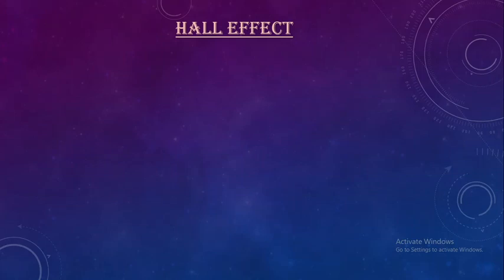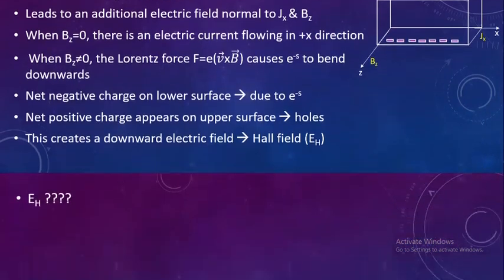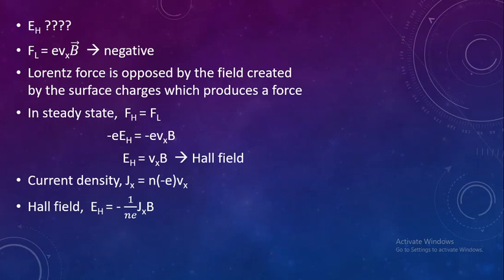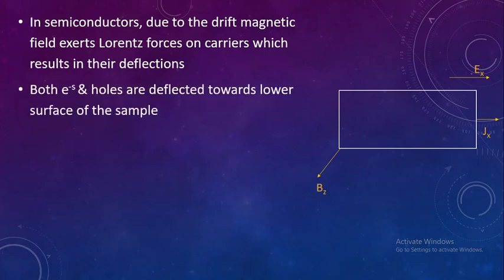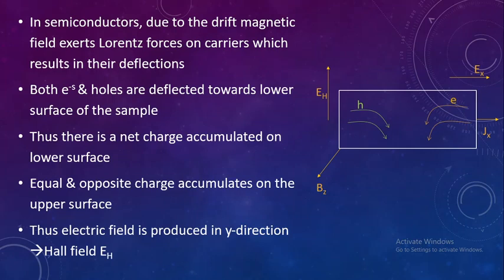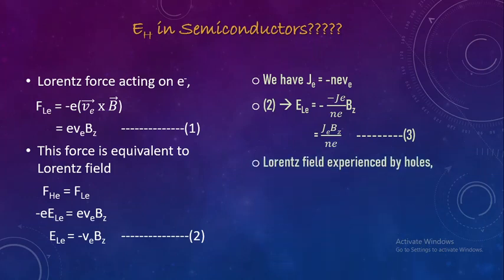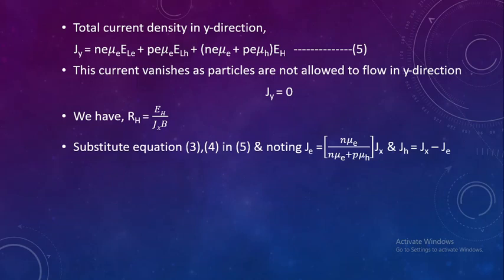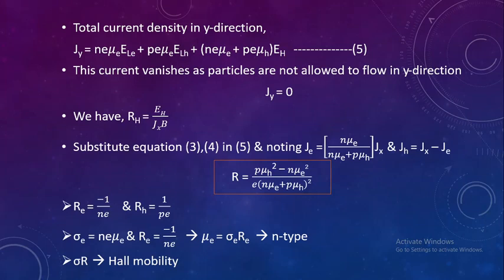VII.Hall Effect in Metals & Semiconductors - Hall Constant - Hall Mobility